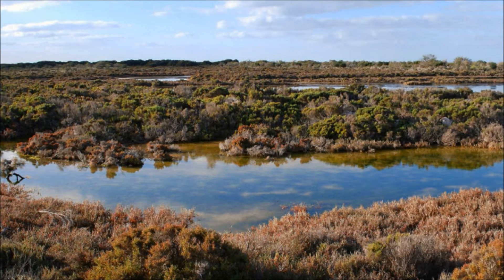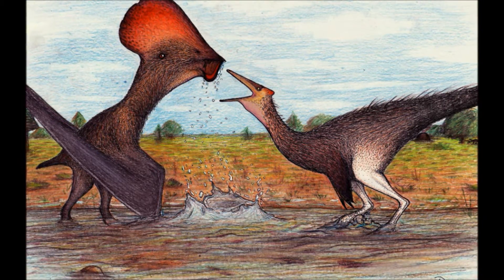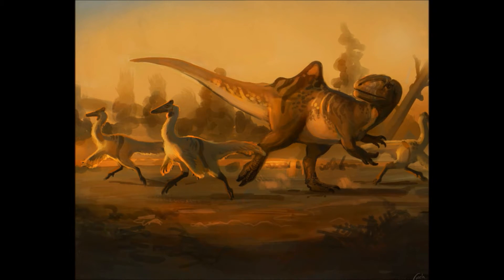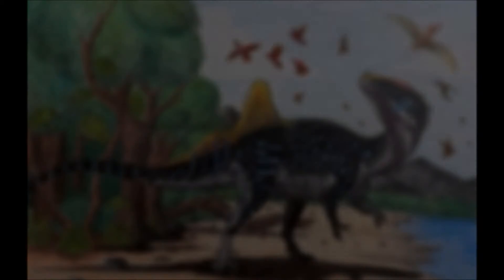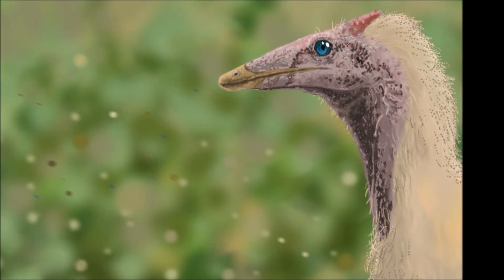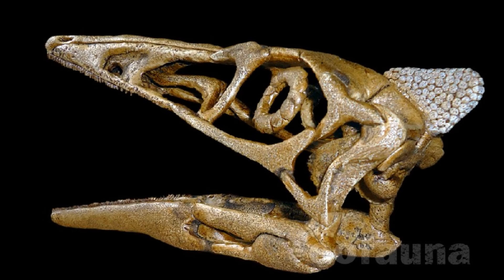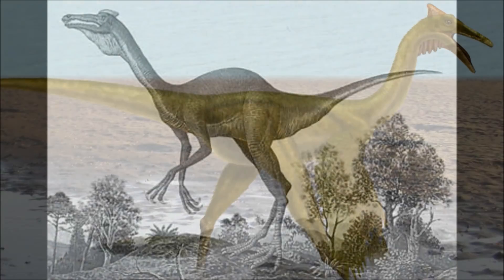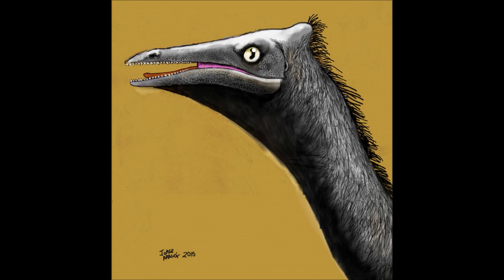Prehistoric Breakdown: Pelecanimimus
In prehistoric Spain we find one of the oddest ornithomimosaurs, with teeth and a throat pouch.
Today we breakdown the pelican mimic itself Pelecanimimus.
00:00 Narration
04:25 Breakdown